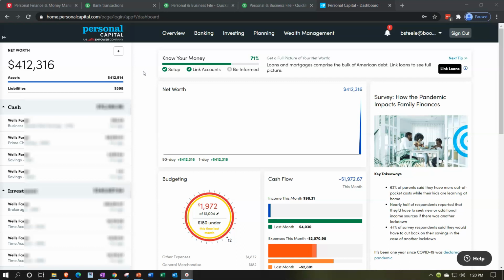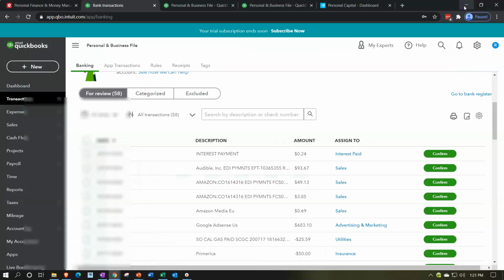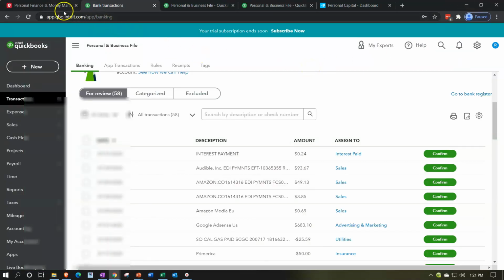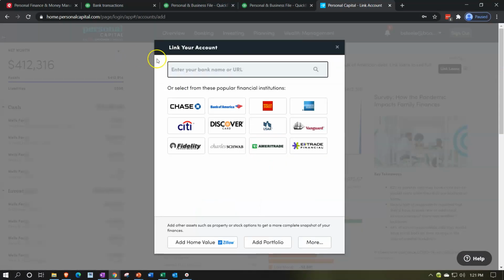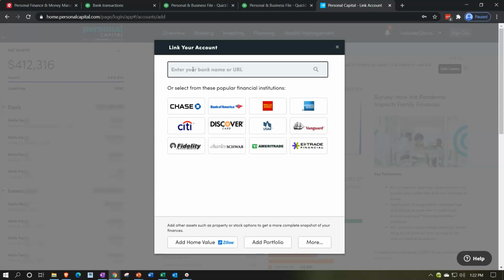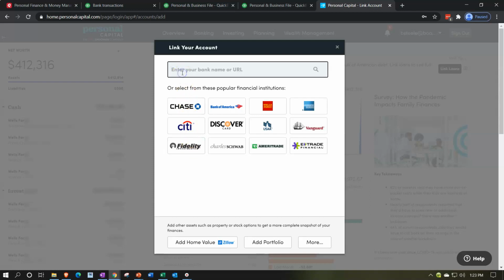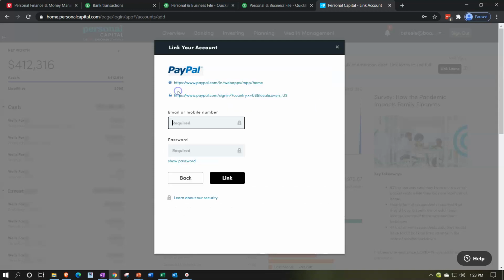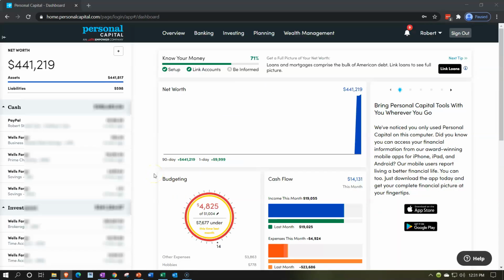Personal Capital Free Tool - Connect Financial Institution 1110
Connect Financial Institution
Personal Capital Free Tool